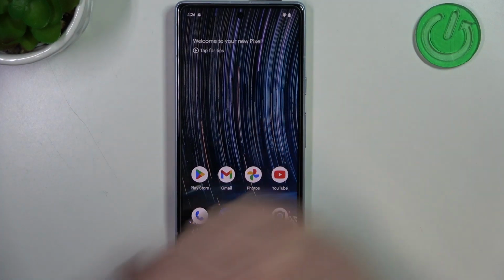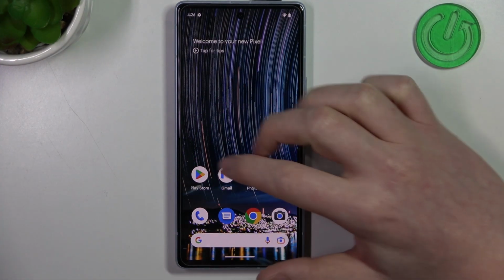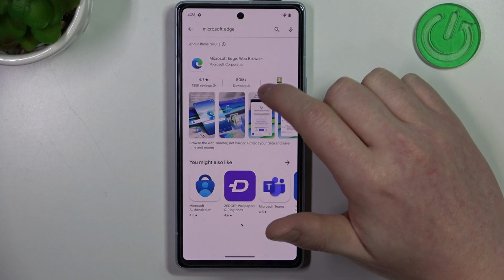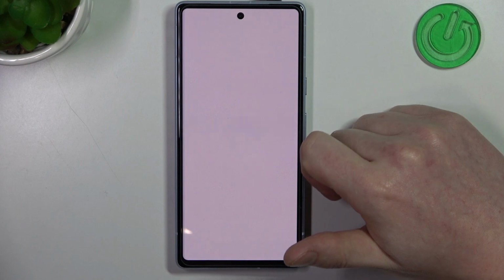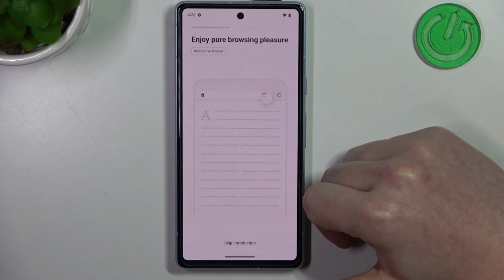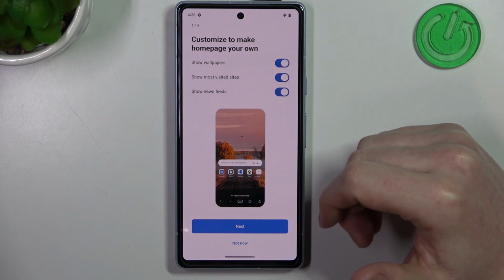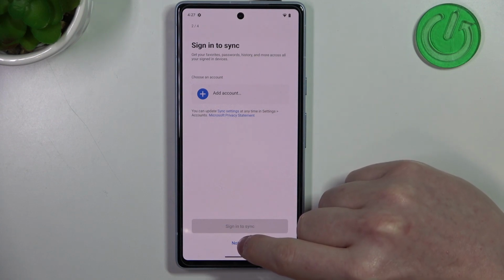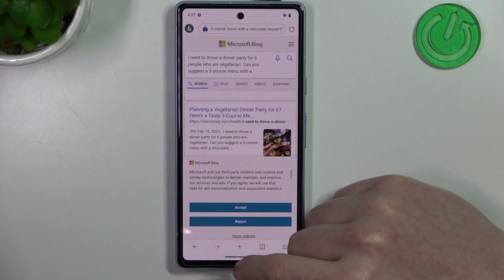How To Install Microsoft Edge Browser On Google Pixel 7a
Discover More About You're Google Pixel 7a
In this comprehensive video tutorial, we will guide you through the process of installing the Microsoft browser on your Google Pixel 7a smartphone. Microsoft offers its own browser called Microsoft Edge, which provides a seamless browsing experience with features like smooth performance, privacy controls, and synchronization across devices.

How to install Microsoft browser on Google Pixel 7a
Installing Microsoft Edge on Pixel 7a tutorial
Step-by-step guide to installing Microsoft browser on Google Pixel 7a
Download and install Microsoft Edge on Pixel 7a
Microsoft browser installation guide for Pixel 7a